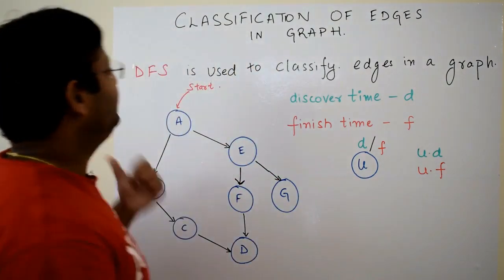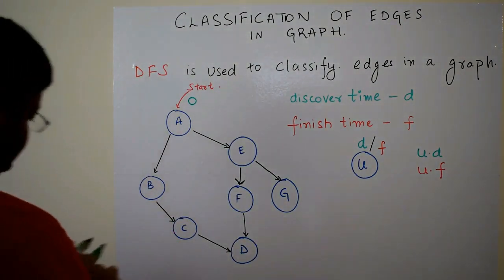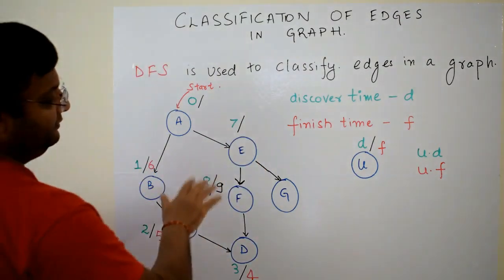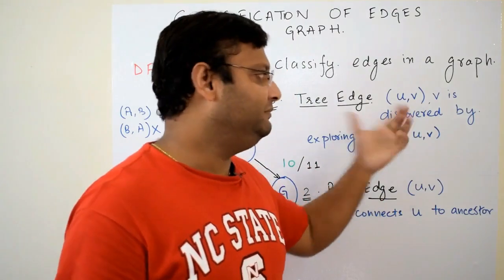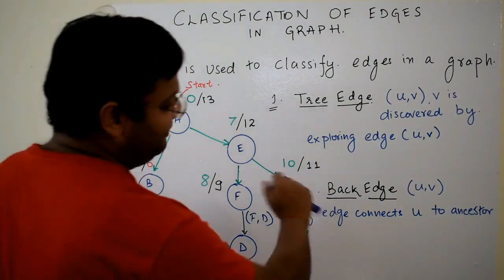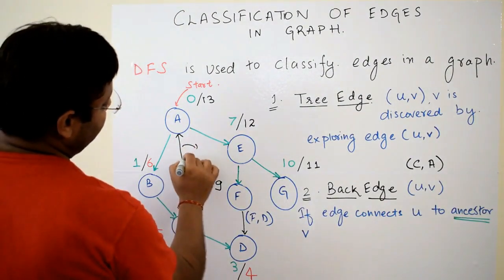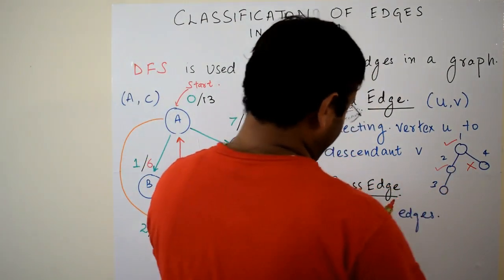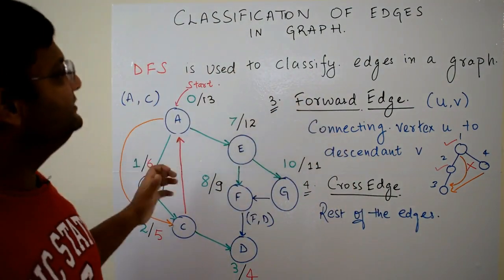Classification of Edges using DFS